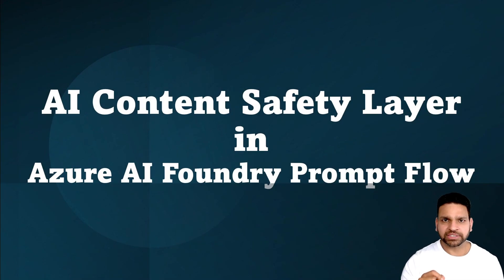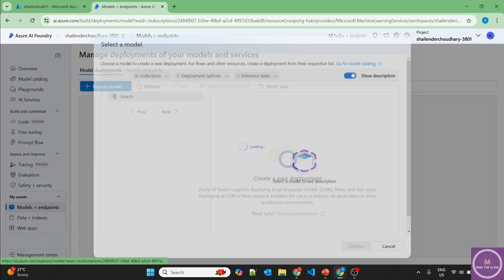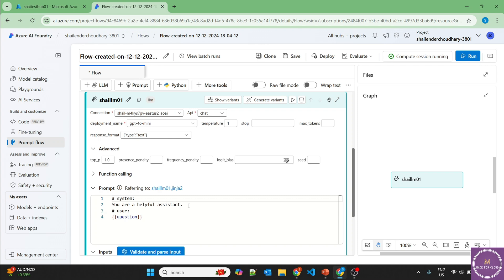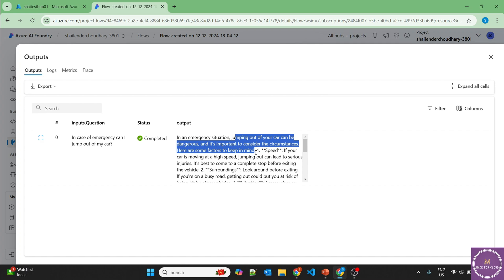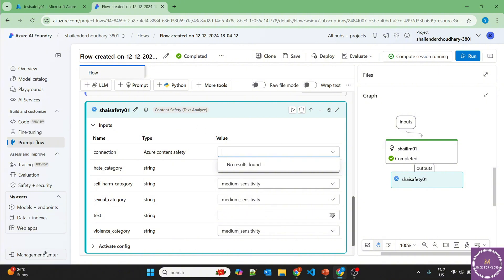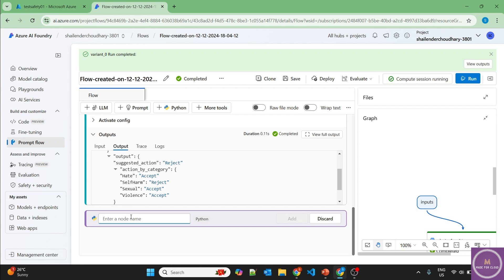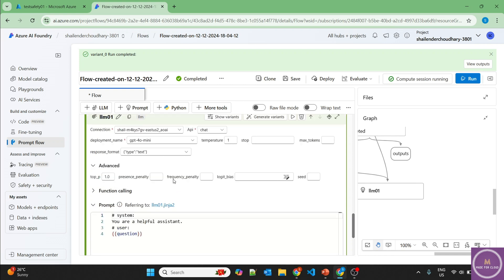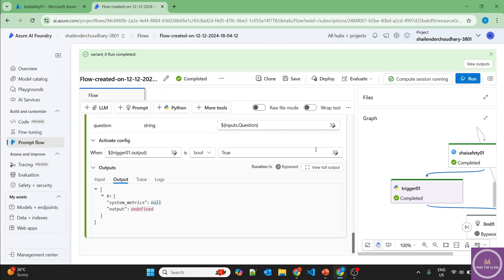Create Responsible AI ChatBot using Content Safety Cognitive Service, LLM, Python and Prompt Flow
In this video, learn how to create a secure and content-safe prompt flow in Azure AI Studio using GPT LLM. We’ll demonstrate step-by-step how to integrate Azure AI Cognitive Services to filter user questions, ensuring only appropriate content is processed.
** Overview of Azure AI Studio and Prompt Flow
** Why content safety is critical in AI applications
** Adding a content safety layer using Azure Cognitive Services
** Practical demo for implementing content filtering in real time